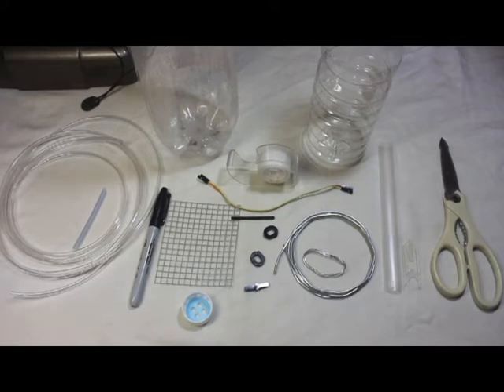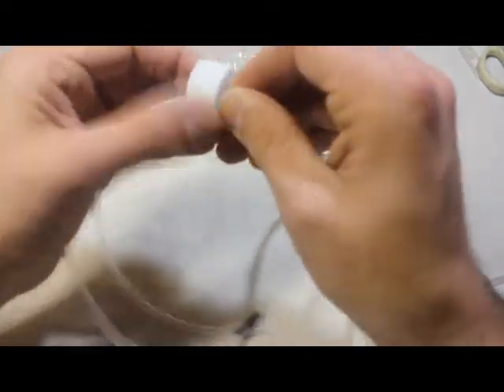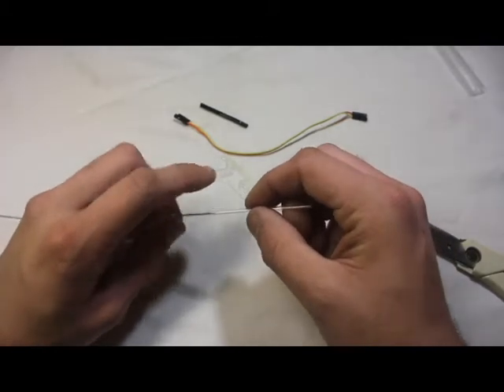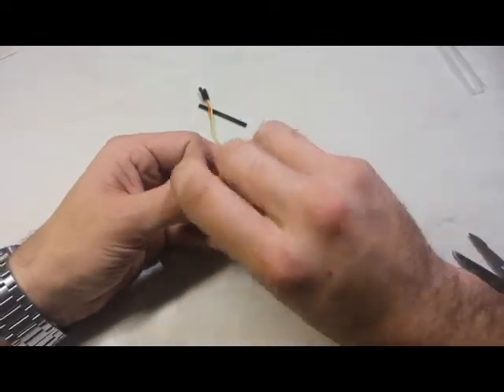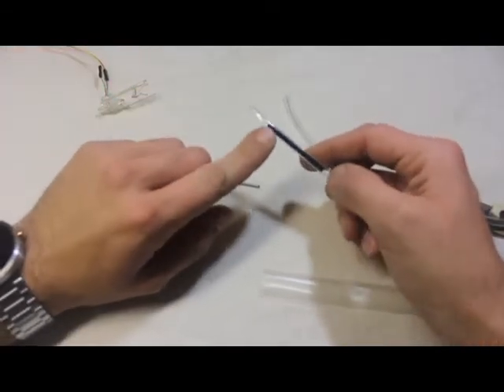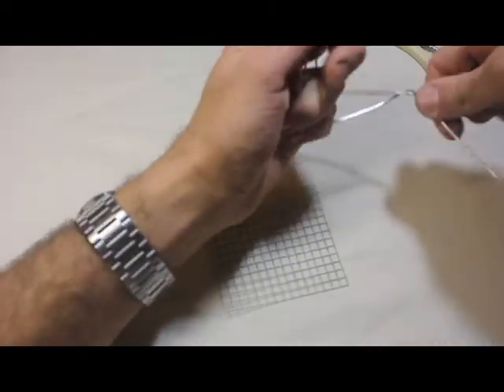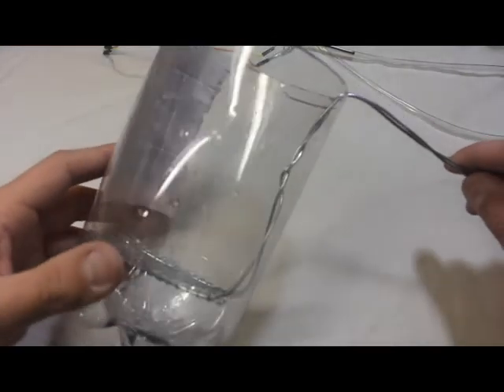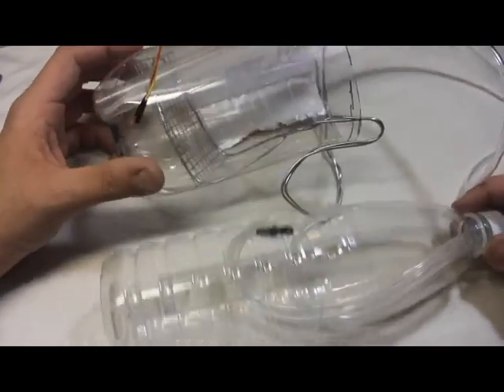How to Build the Peachy Printer v1 Dripper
Part 3 of my Peachy Printer series